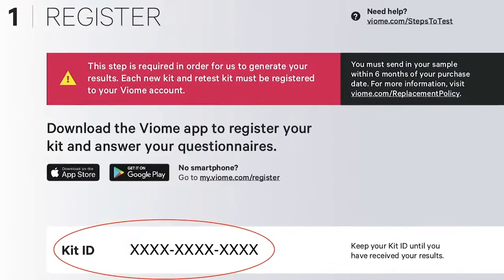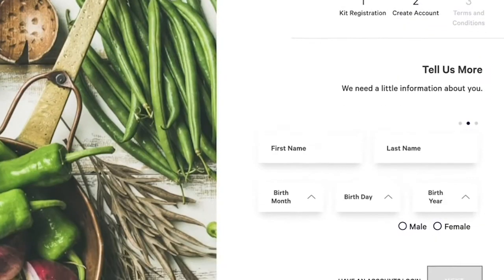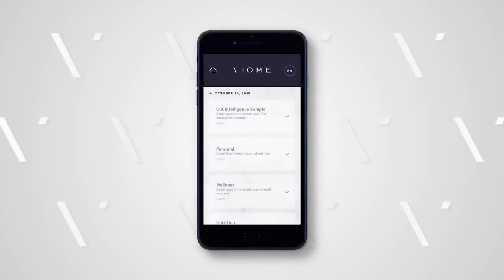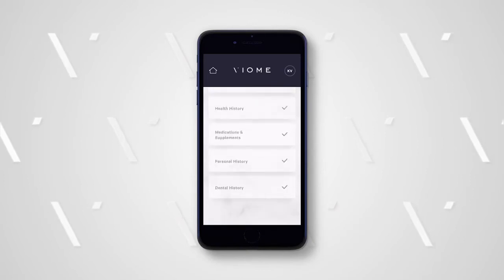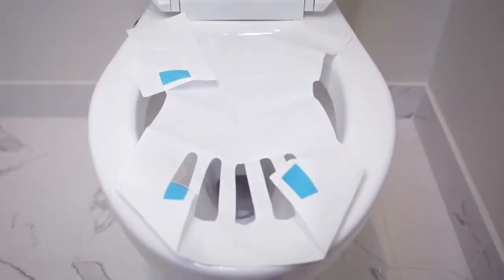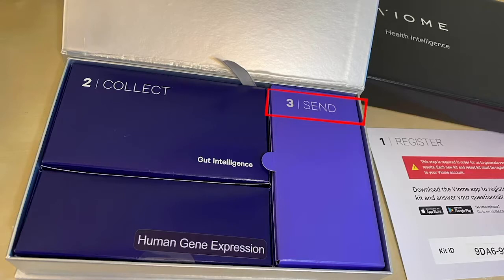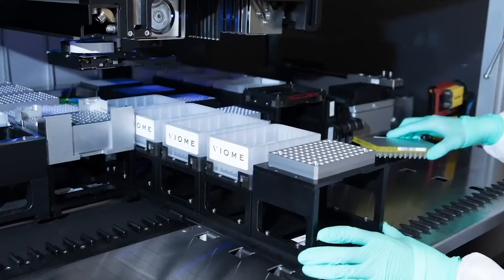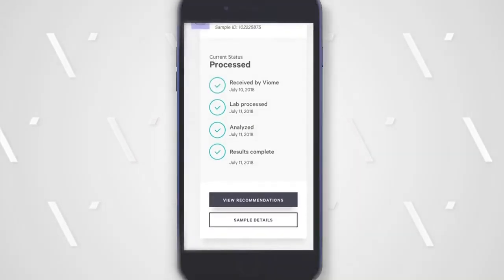Viome Gut Intelligence Test - How To Register, Collect, & Send Your Sample for Analysis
Learn how to register your Viome Gut Intelligence Test, how to properly collect your sample and complete all the necessary steps to receive your personalized results and recommendations from Viome.